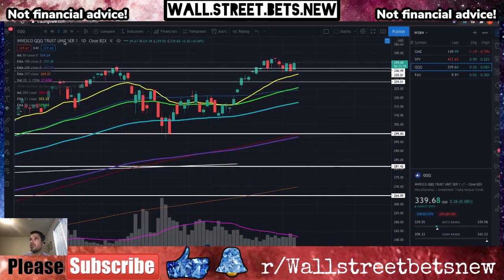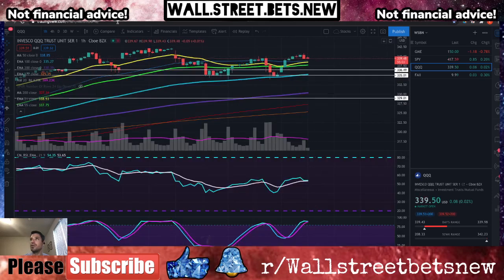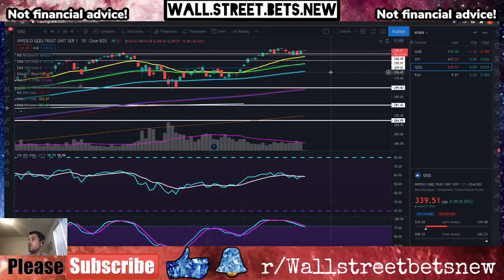GAMESTOP ANALYSIS: BIG MOVE BY END OF WEEK!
GME TESTING MAJOR SUPPORT at the 1D 55.  The triangle pattern GME has been in for the past 5 weeks is coming to an end.

Please feel free to post any tickers you'd like to see covered in tomorrows video.

Topics: amc, amc stock, amc short interest, amc prediction, amc stock prediction, amc price prediction, amc stock analysis, amc stock update, amc stock explained, amc stock today, amc today, amc update, amc news, amc updates, amc squeeze, amc short interest, amc short squeeze, amc analaysis, amc target, amc entertainment, amc technical analysis, amc ta, amc chart, amc charting, amc price, short interest stocks, short squeeze explained, short squeeze strategy, short squeeze stocks, short squeeze, amc bull, amc bullish, amc trade, amc trading, amc moon, amc stock today, gme, gamestop, gamestop stock, gme update, gme moon, gamestop news, gamestop chart, gme news, gme chart, gamestop wsb, gamestop yolo, gme yolo, gamestop analysis, gme analysis, gme ta, gme short, gme shorts, gme short interest, gme short squeeze, gamestop bull, gme bull, gamestop bullish, gme bullish, wsb, wsb yolo, stonks, amc​, gme​,